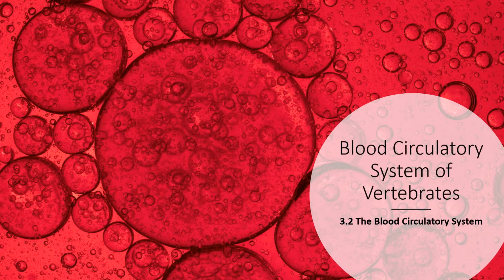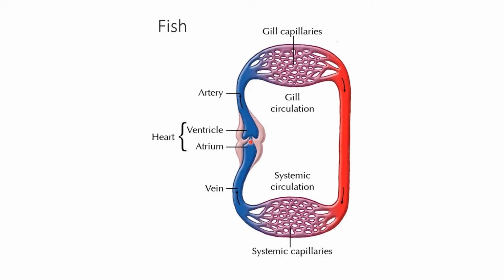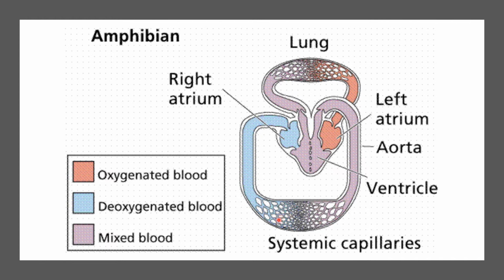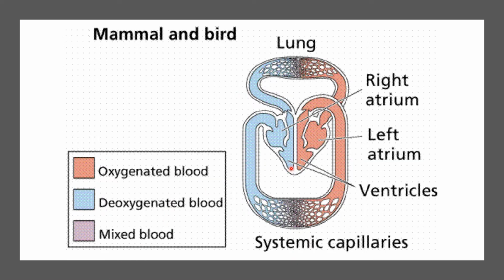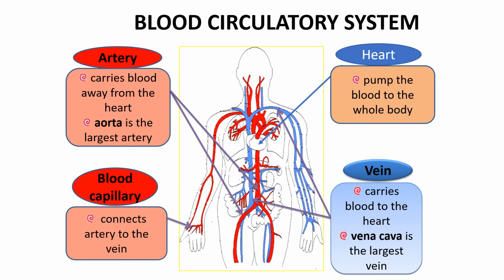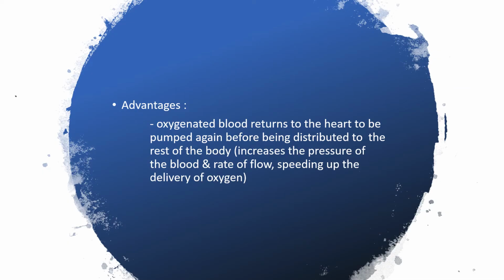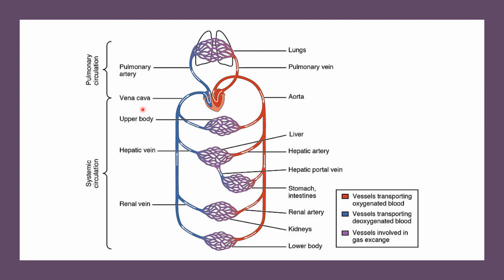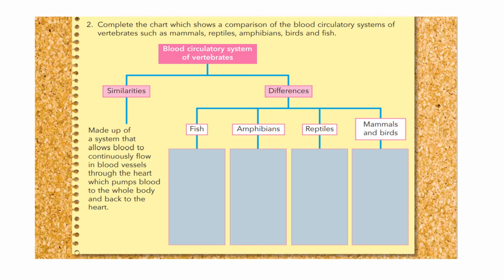Blood circulatory system in vertebrates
Science Form 3 DLP Chapter 3